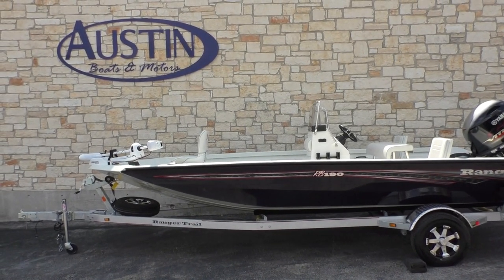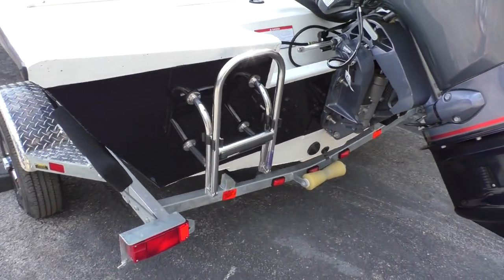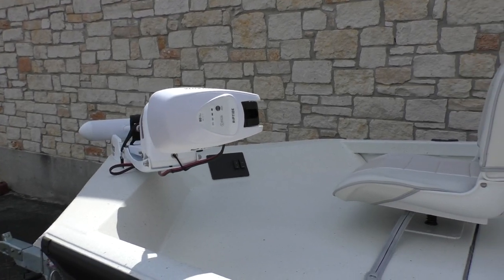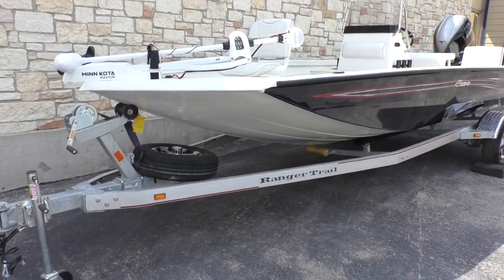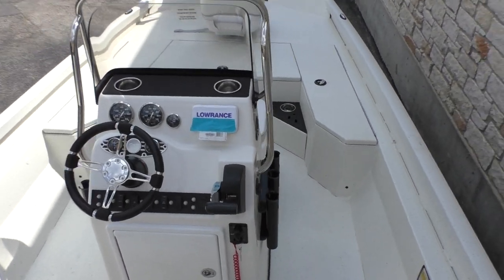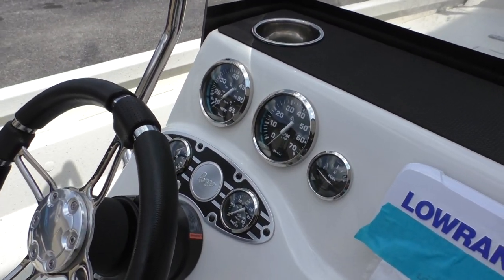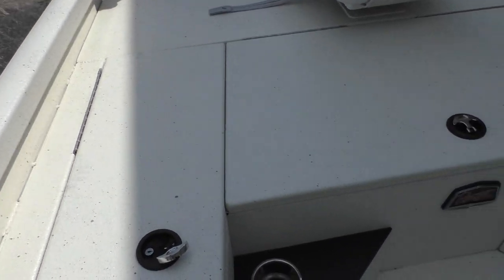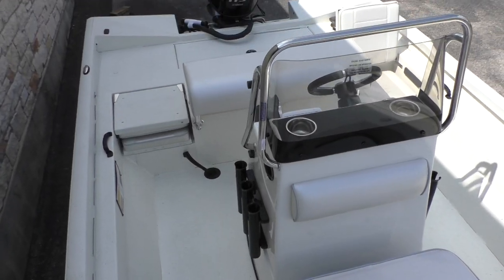2019 Ranger RB190 For Sale at Austin Boats & Motors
Included Features: Yamaha VF115LA VMax, exterior color: white with dark charcoal metallic  two tone color, stainless steel prop, three bank six amp battery charger, Lowrance Hook 2 4X back mounted at console, fishing package w/out setback plate, Minnkota RT80 52" 24v trolling motor & Ranger trailer w/ aluminum wheel and spare tire. Price plus destination, prep tt&l.